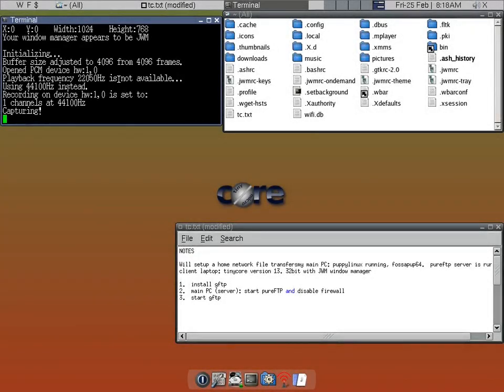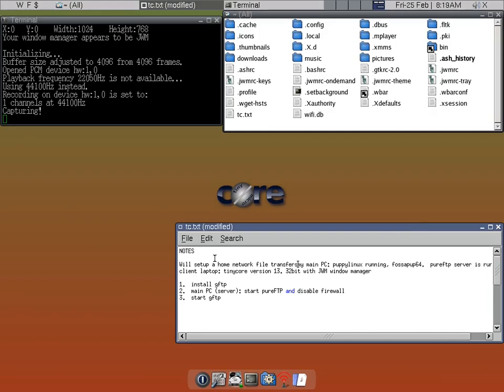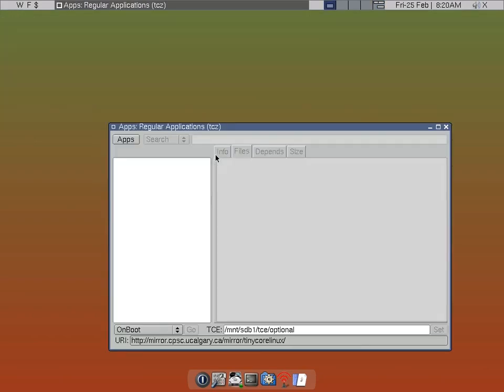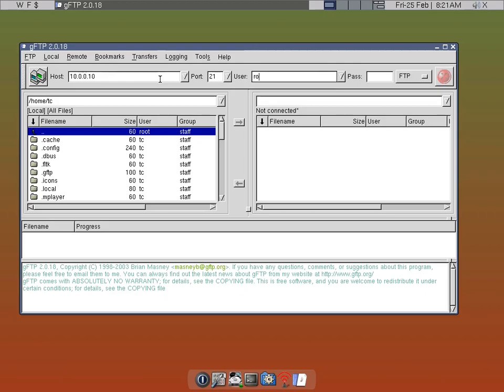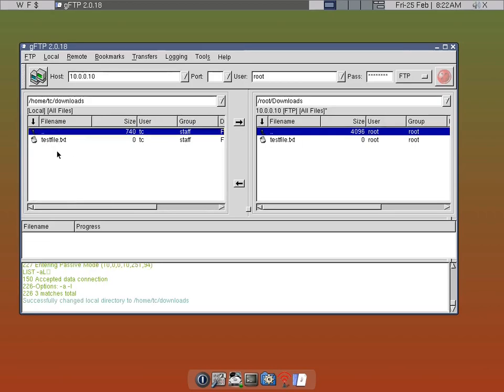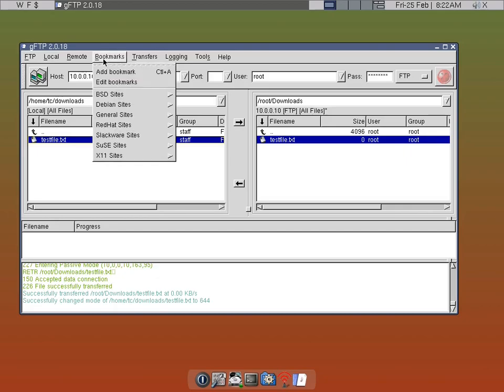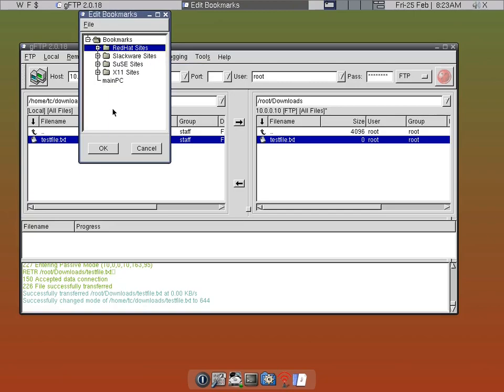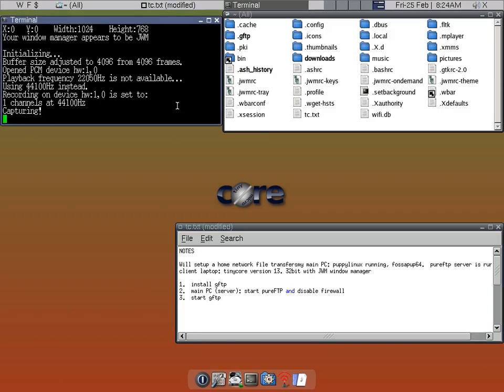File transfer in home network, using gFTP in tinycore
The server, main desktop PC, is running Fossapup64 linux with a server application PureFTP running, with firewall disabled.  Client setup is detailed here, running gFTP.